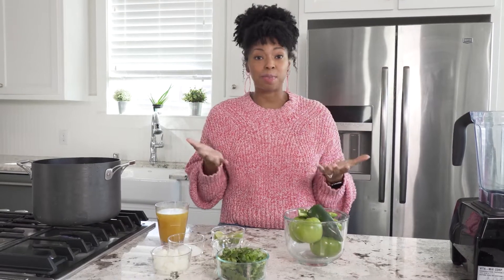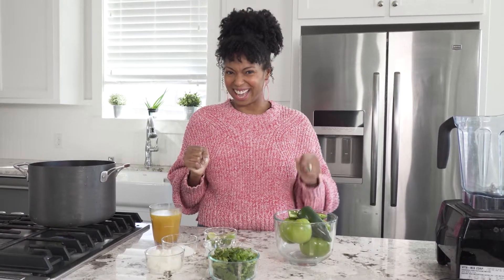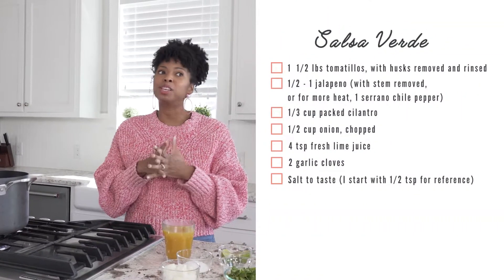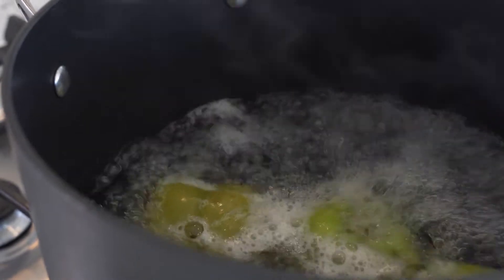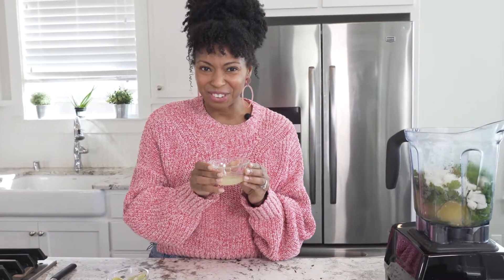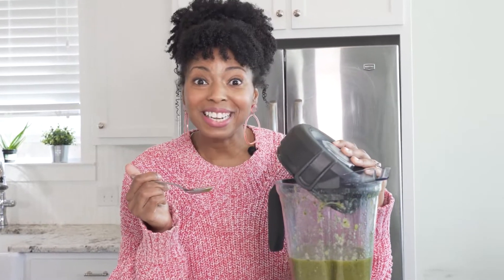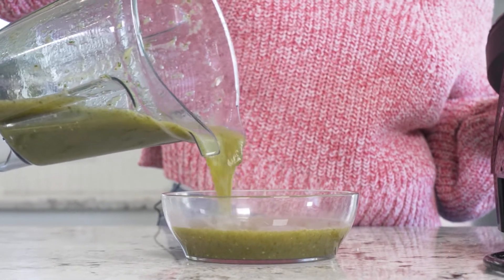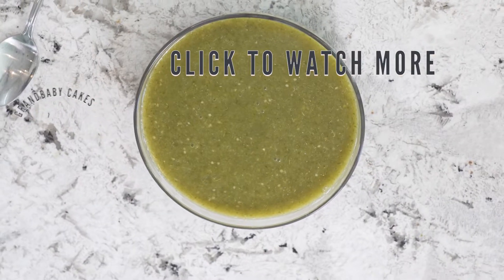Fresh & Easy Salsa Verde Recipe!! (Homemade)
Made with broiled tomatillos, chiles, onion, garlic, and cilantro, Salsa Verde makes for a bright, flavorful addition to enchiladas, tacos, tamales, and so much more!

While you're there, why not take a look at these BOMB Mexican recipes too!

0:00 Salsa Verde Introduction
0:39 Welcome to the Kitchen!
1:47 Ingredients & Starting the Recipe
2:18 Boiling and Blending
3:29 Taste Test
3:48 Thickening the Sauce
4:09 Enjoy & Subscribe!